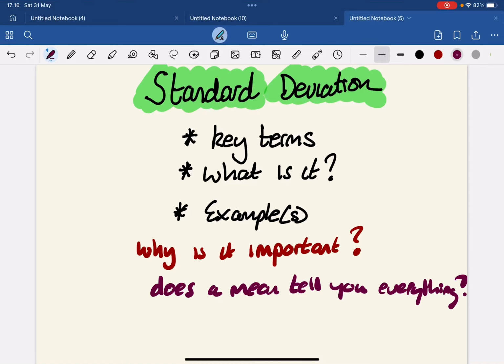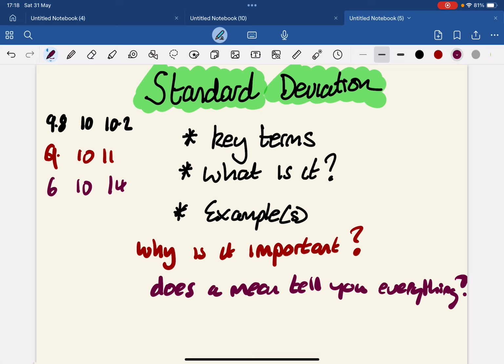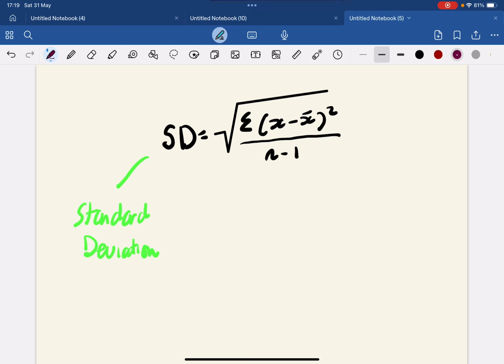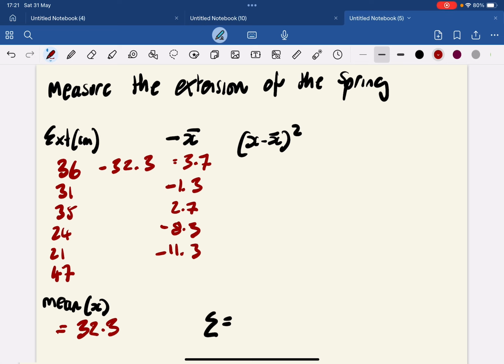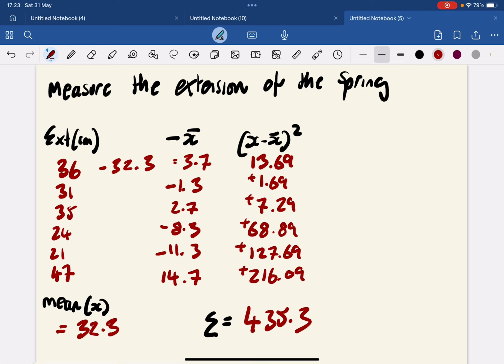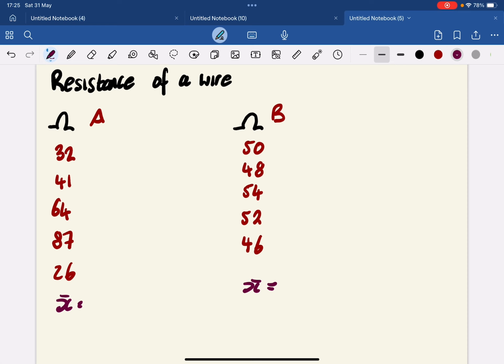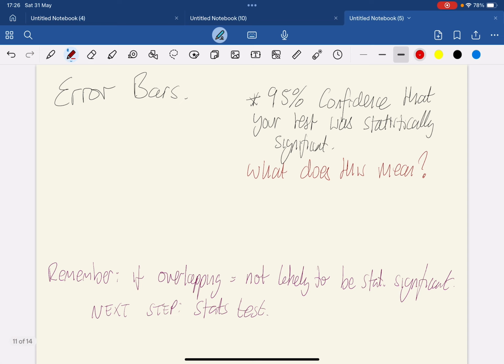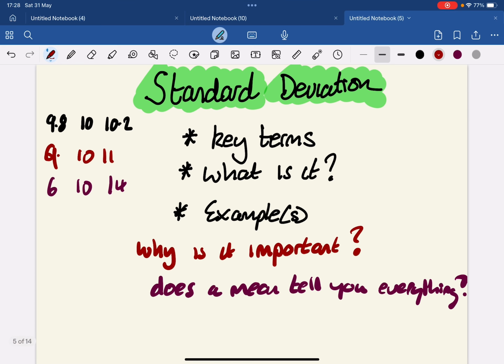What is standard deviation? An introduction to standard deviation useful for a level and btec level3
How to work out standard deviation with examples